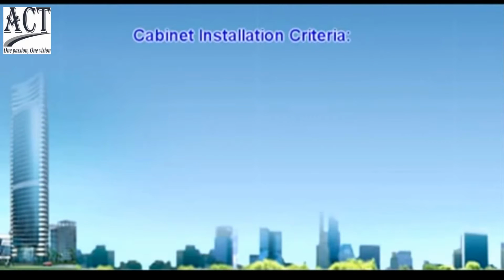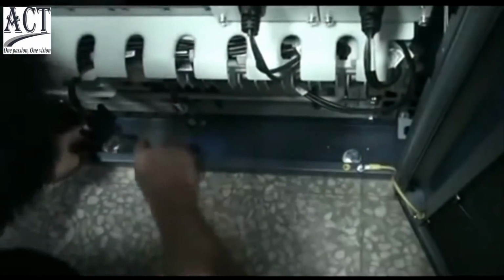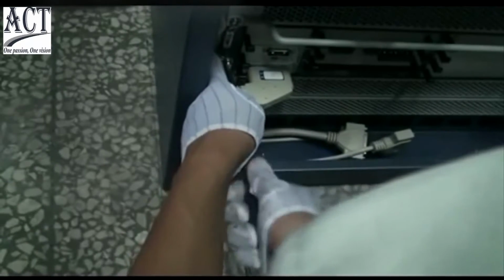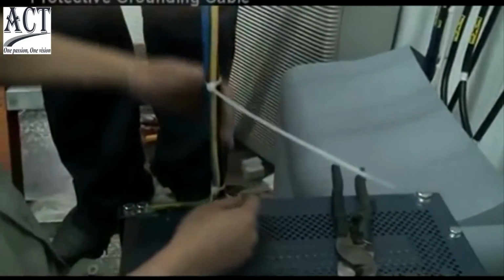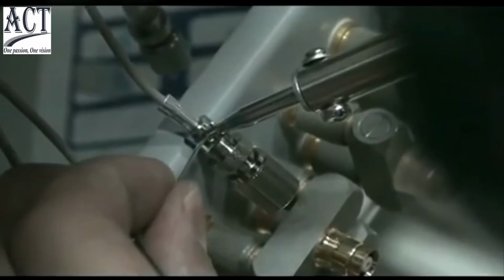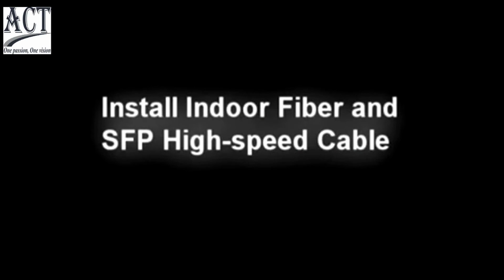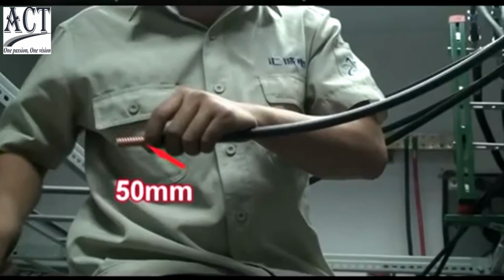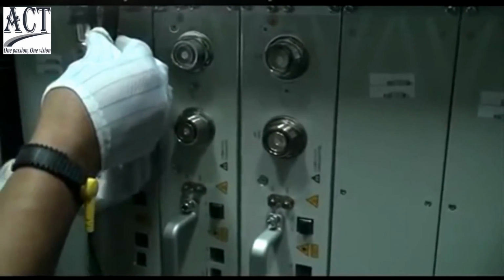Quy trình lắp đặt và Cấu hình trạm BTS | HỢP TÁC TOÀN CẦU ACT